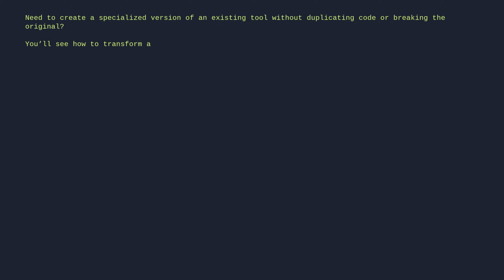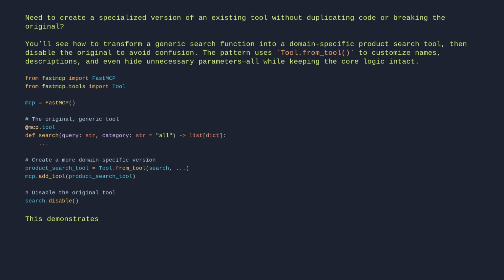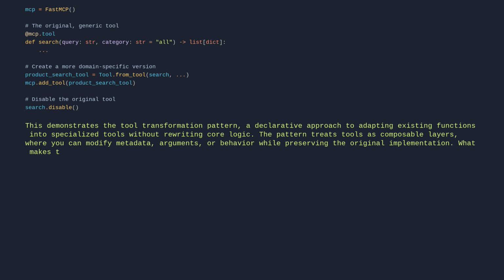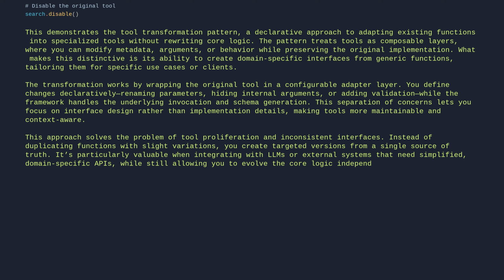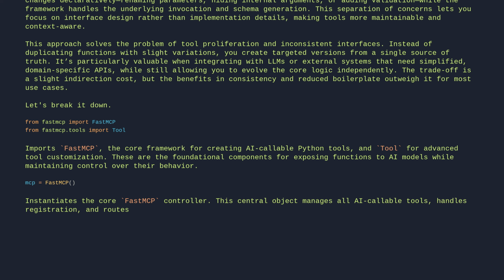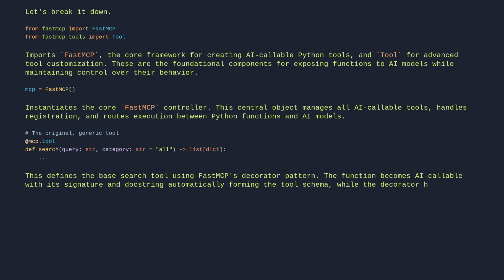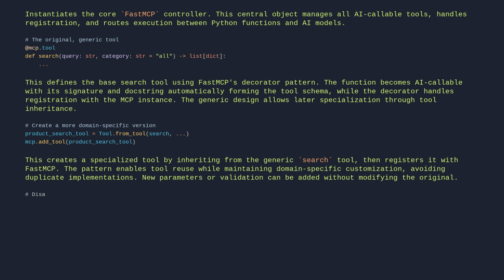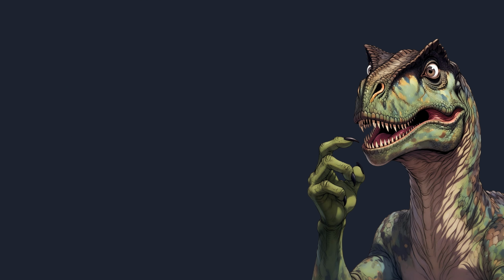FastMCP Advanced Tool Transformation Techniques Part 2/20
Learn how to transform generic Python tools into domain-specific versions without code duplication using FastMCP's `Tool.from_tool()` pattern. This video demonstrates tool inheritance, parameter customization, and selective disabling of original tools while preserving core logic for cleaner AI integrations.